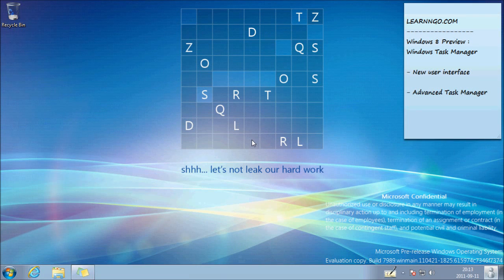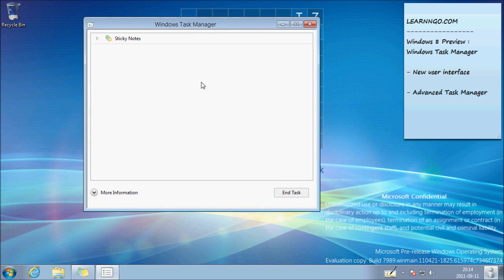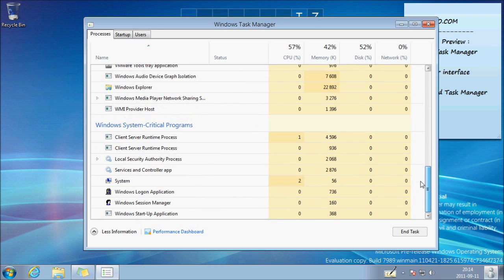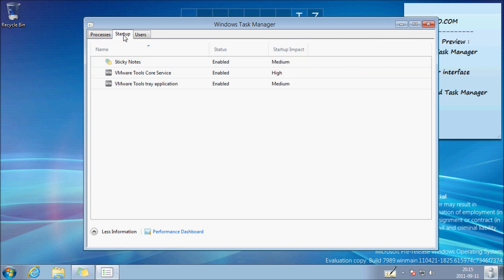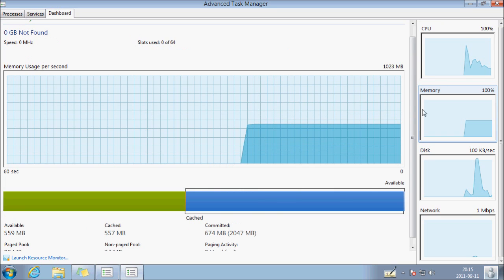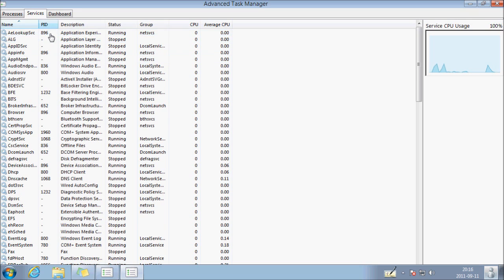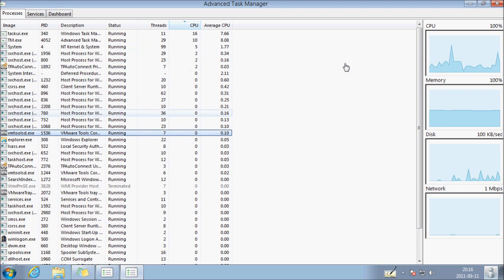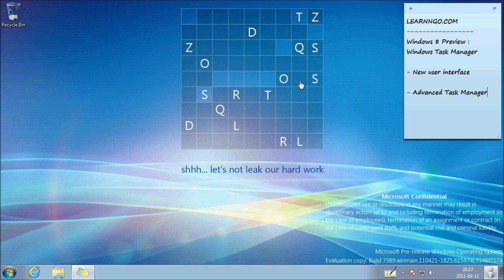Windows 8 New Task Manager Preview - LearnNGo.com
- A quick preview of the new Task Manager in Windows 8

NOTE : This is a Windows 8 pre-release. Just search for "Windows 8 build 7989" around the Internet and you will see.